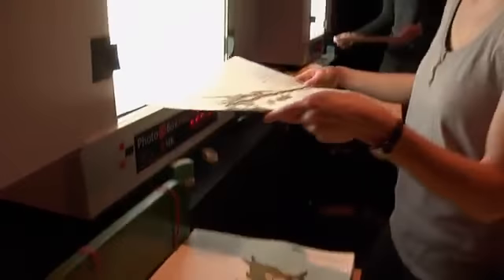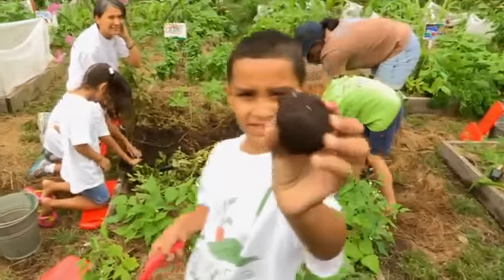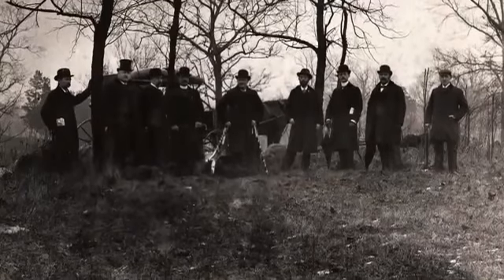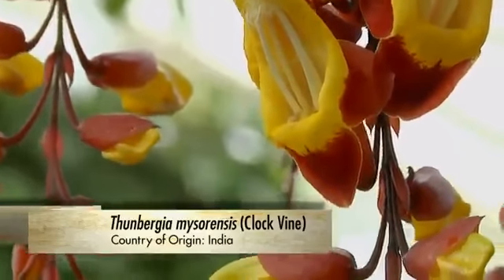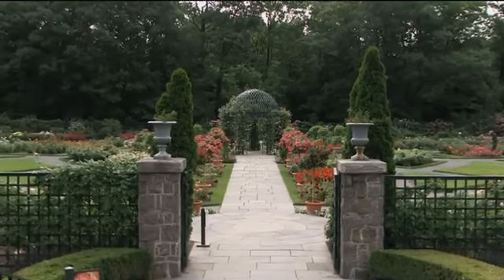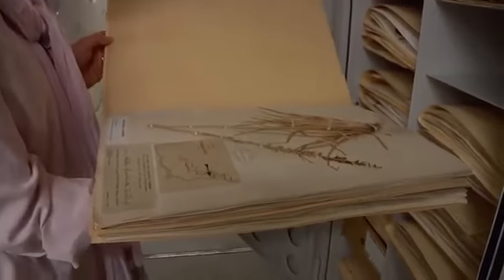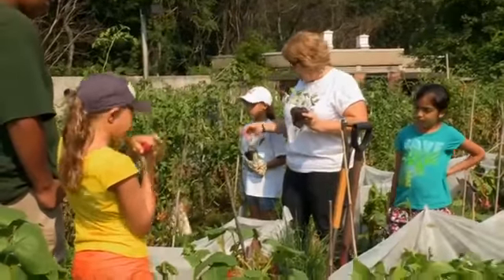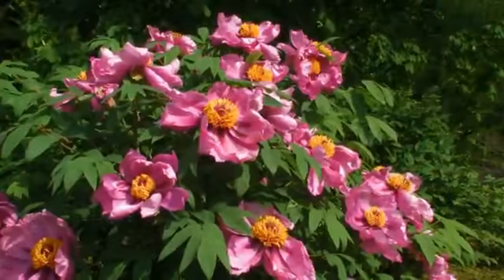Treasures of New York The New York Botanical Garden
Видеообзор ботанического сада,
также дизайн-проект ландшафта Вы можете заказать у нас: